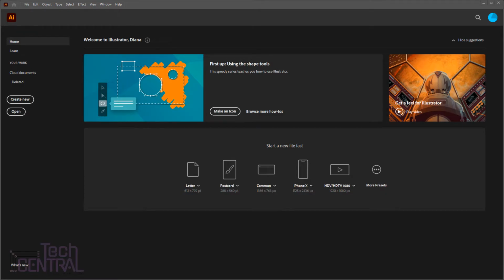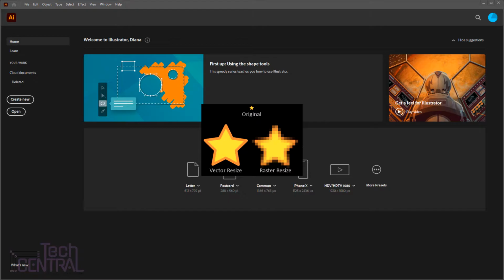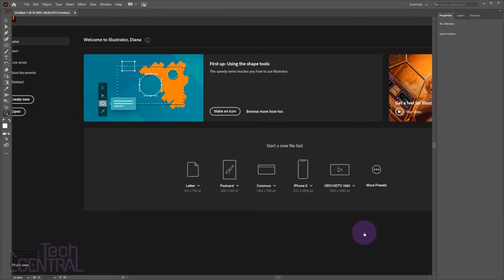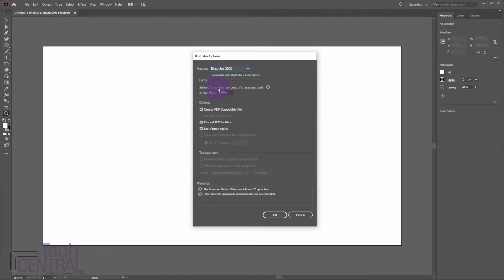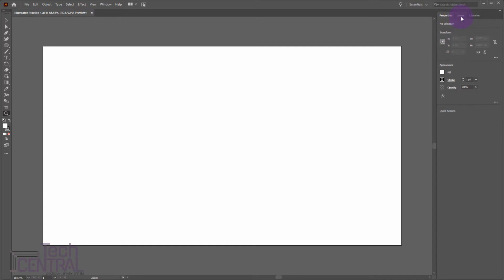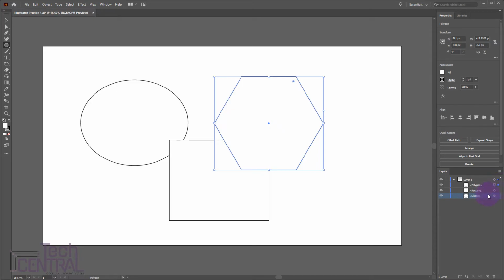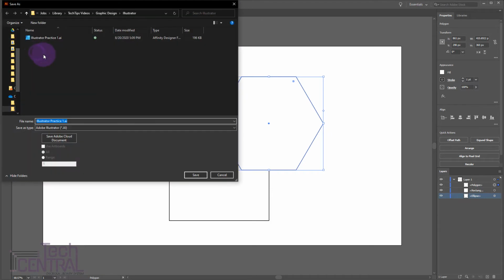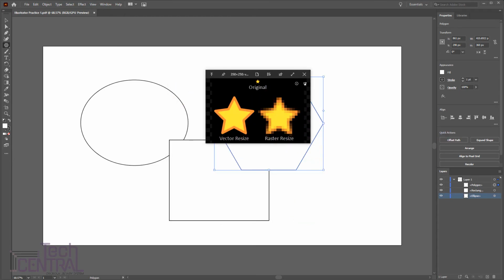Illustrator: Getting Started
Learn The basics of the interface for Adobe Illustrator.